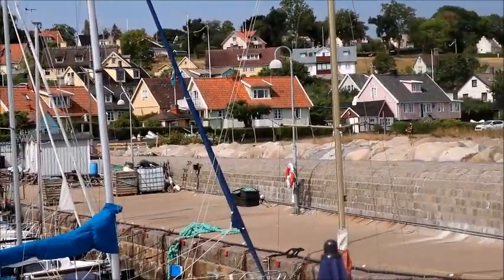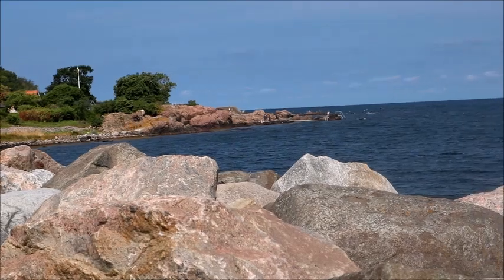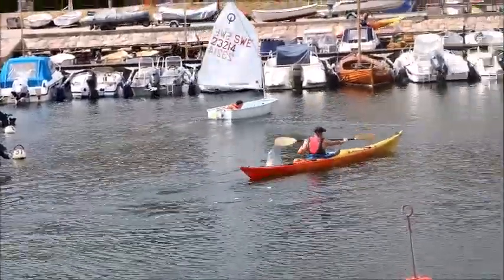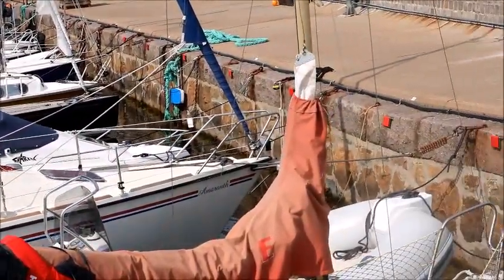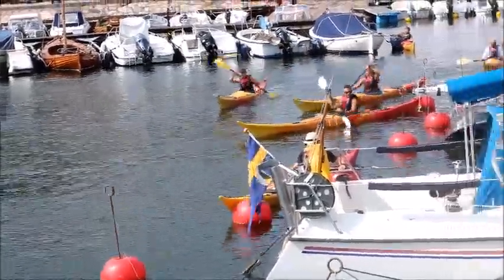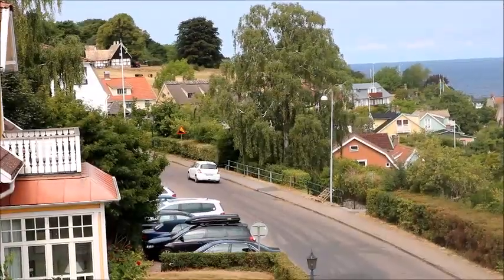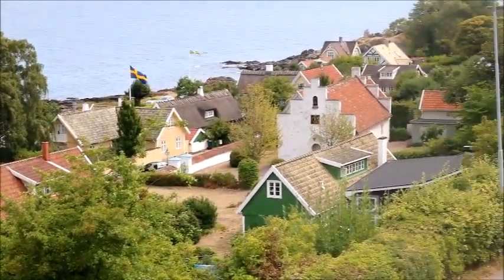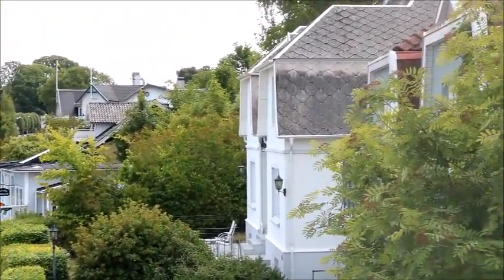Arild Harbour and village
The harbour and the village of Arild in the south of Sweden.